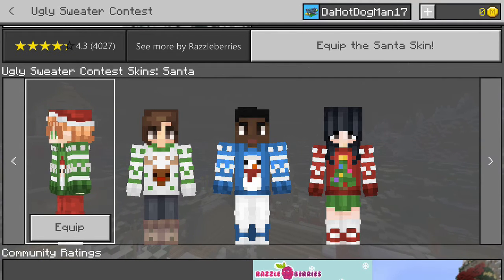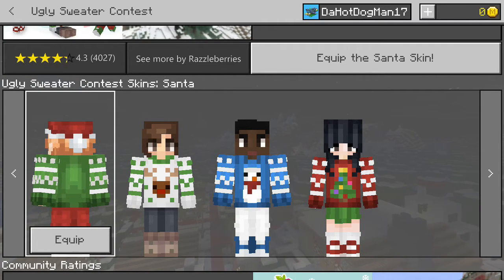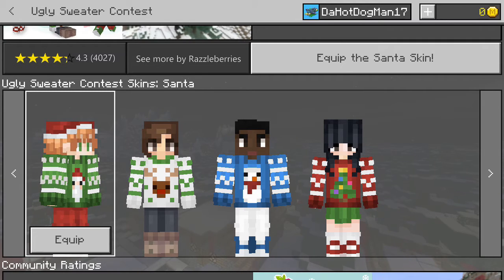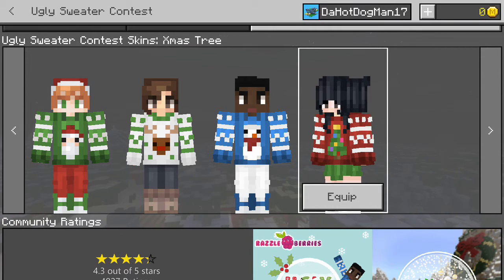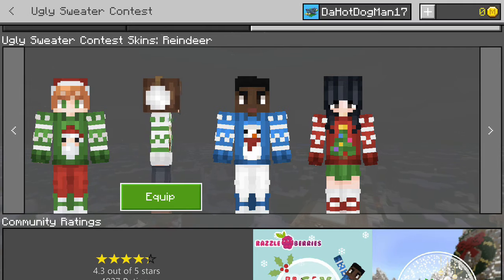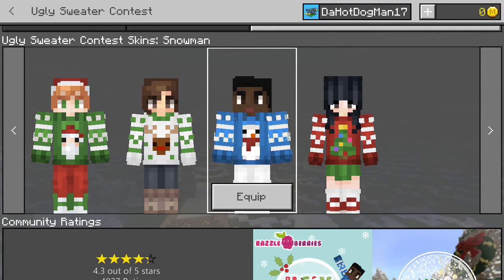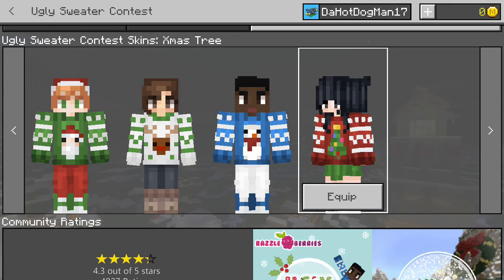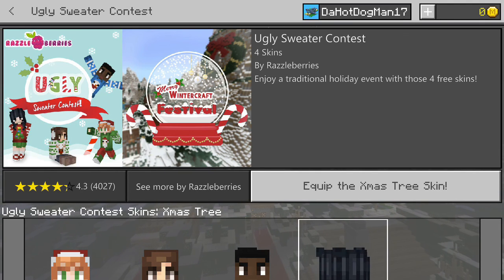On the 3rd day of Minecraft Christmas...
This is a very short and simple video. It is a skin pack with 4 skins. I run through them and that is it. Make sure to jion the holiday special 1 day.